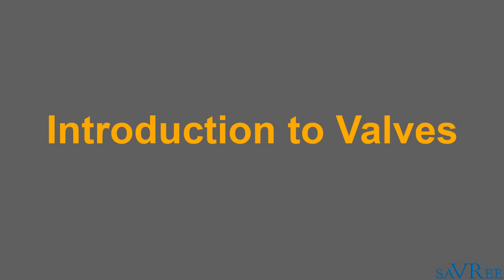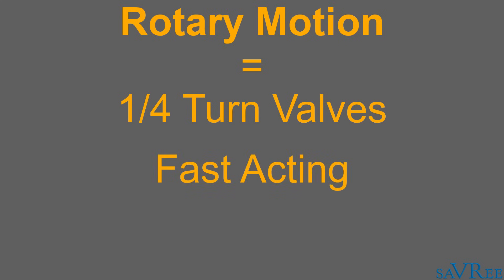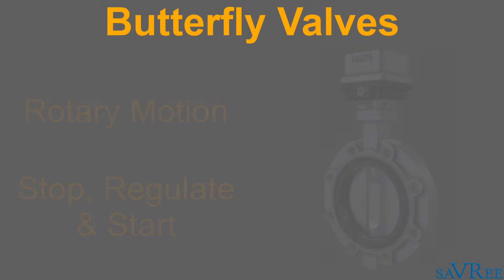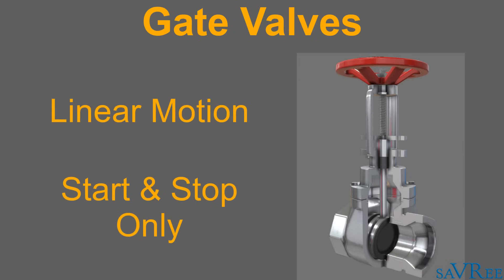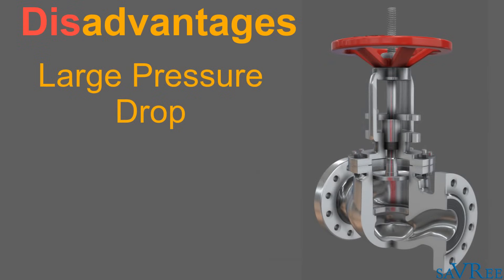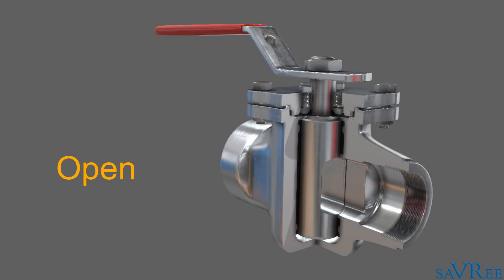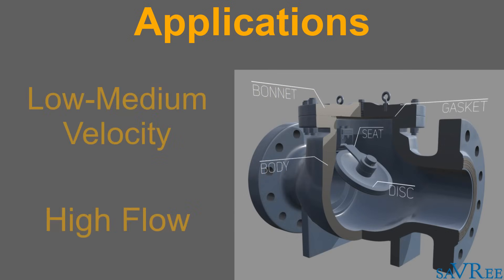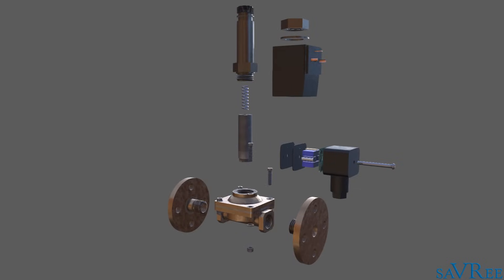Valves Explained - Control Valve Types (Gate Valve, Globe Valve, Ball Valve, Butterfly Valve, etc.)!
Learn about the different control valve types used in Engineering! This 3D animated video explains how the ball, butterfly, diaphragm, gate, globe, needle, pinch, plug, relief and safety valves work. We discuss rotary and linear motion valve designs, how valves get their names and the advantages and disadvantages of each valve type.

Ultimate Valve Playlist with detailed video tutorials of each valve type!

Or watch each video separately!

▶️Rotary motion valves are fast acting valves that only require 90 degrees (1/4 turn) of rotation to move from the fully open to fully closed position. Examples of quarter turn valves include the ball, butterfly and plug type valves.

Linear motion valves act more slowly than rotary motion valves. The disc is moved in a linear direction with relation to the seat. Examples of linear motion valves include the gate and globe type valves.

What follows is a short summary of characteristics of each valve type.

How Ball Valve Works
¼ turn. Fast acting. Open and close only. Low pressure drop across the valve.

How Butterfly Valve Works
¼ turn. Fast acting. Open, close and throttling. Low pressure drop across the valve.

How Diaphragm Valve Works
Linear motion. Open, close and throttling. Low pressure drop across the valve.

How Gate Valve Works
Linear motion. Open and close only. Low pressure drop across the valve.

How Globe Valve Works
Linear motion. Open, close and throttling. Medium pressure drop across the valve.

How Needle Valve Works
Linear motion. Open, close and throttling. Very fine flow control.

How Pinch Valve Works
Linear motion. Open, close and throttling (between 10 and 95% of flow capacity). Very low pressure drop across the valve.

How Plug Valve Works
¼ turn. Fast acting. Open and close only. Low pressure drop across the valve.

How Relief Valve Works
Linear motion. Opens proportionally to the amount of over-pressure applied.

How Safety Valve Works
Linear motion. Opens fully in the event of over-pressure, or is closed fully.